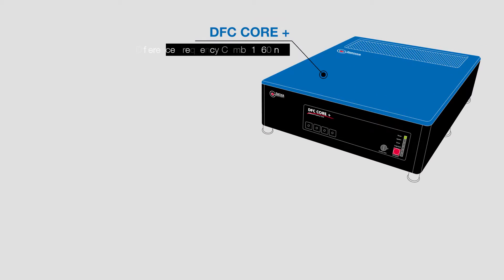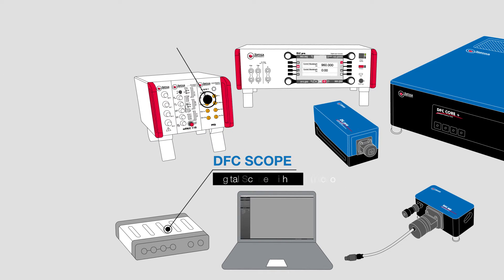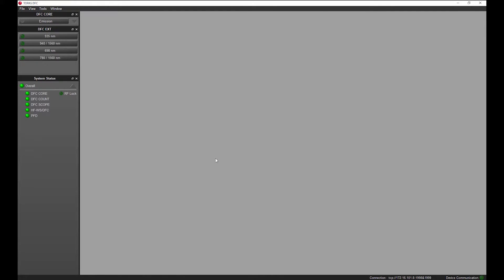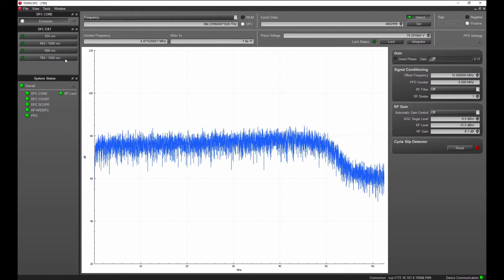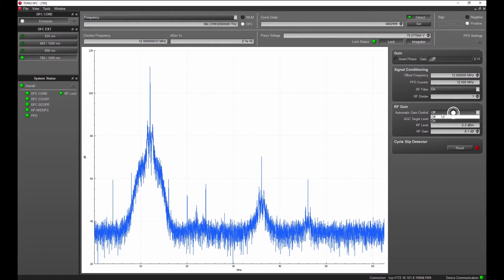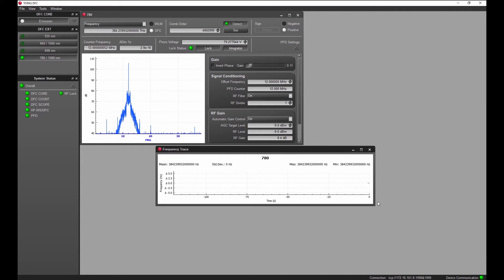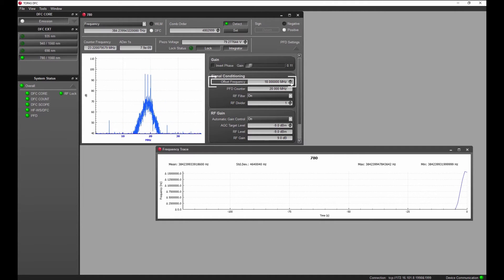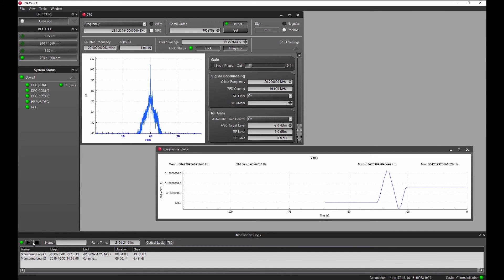Difference Frequency Comb Compact, robust, high end and convenient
Dr. Felix Rohde, Product Manager Laser Reference, Quantum Technologies introduces you to the Difference Frequency Comb (DFC) user experience. In this short Video (4:30) we will show you the ease of use and convenience of the DFC software interface. With a complete laser system from TOPTICA, locking a diode laser to a frequency comb and measuring its frequency is as easy as it gets. Interested?